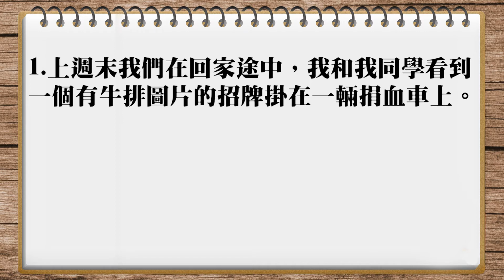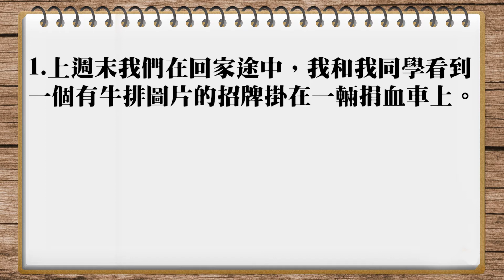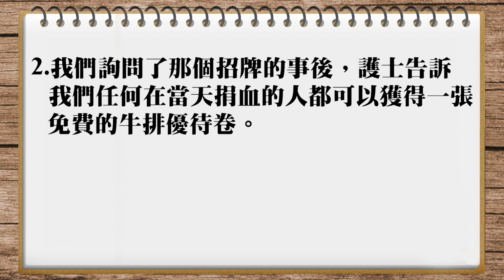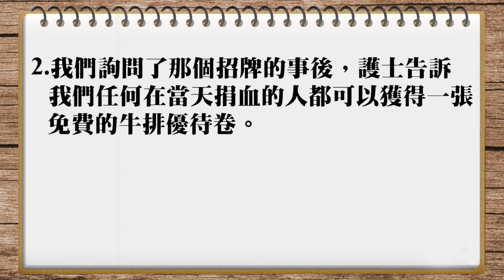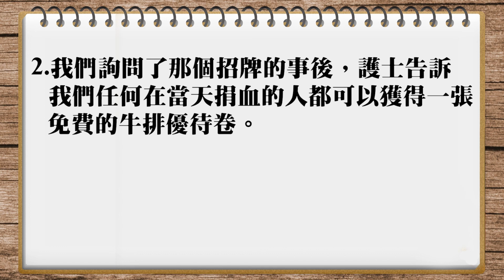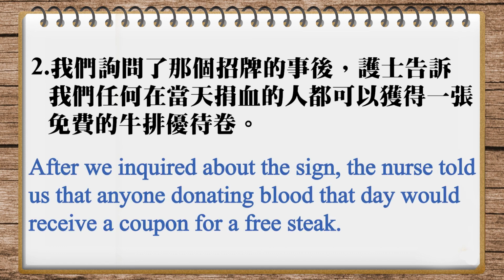IVY譯言堂-20210317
►► 本單元的內容擷取自常春藤解析英語雜誌第258期2010年5月號

♦  FB 粉絲團   ♦

♦  LINE  ♦